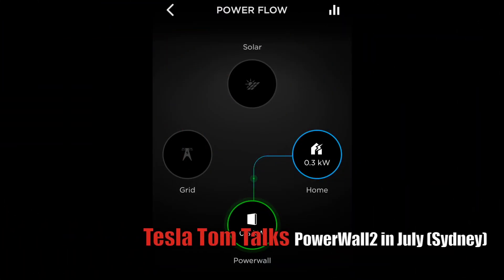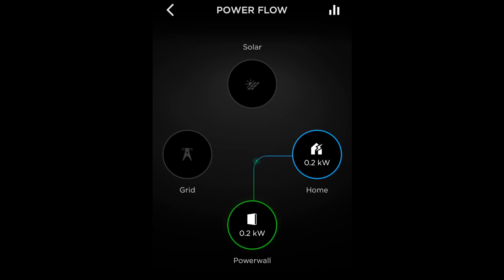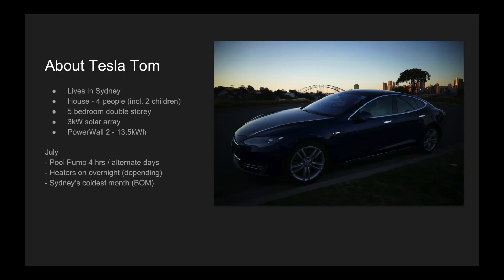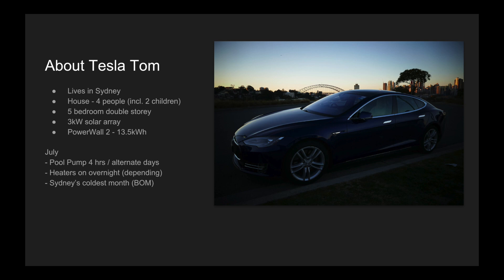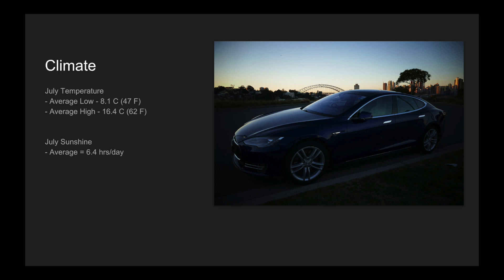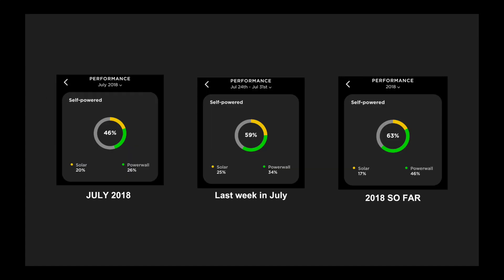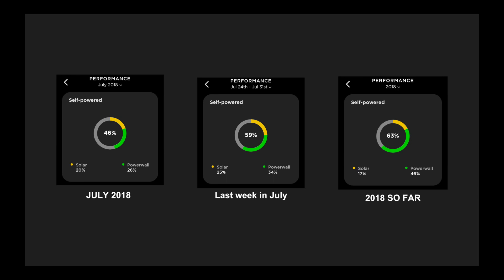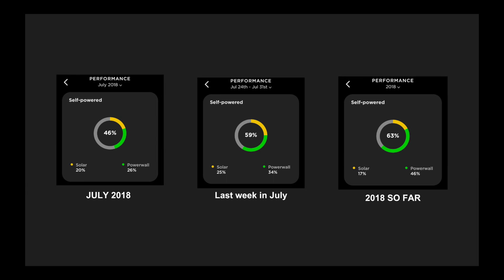Tesla PowerWall2 & Solar Panels Usage July 2018 | Ludicrous Feed | Tesla Tom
July is the coldest month of the year in Sydney so it was a good test to see how my PowerWall2 performed over the last 31 days.